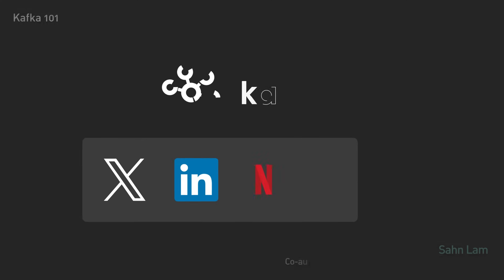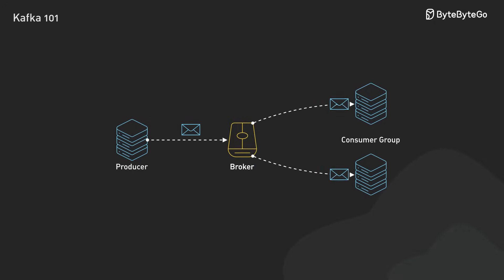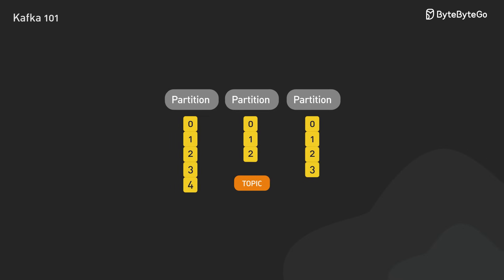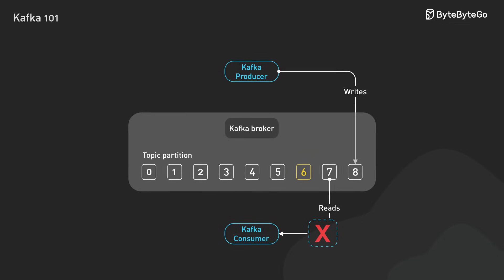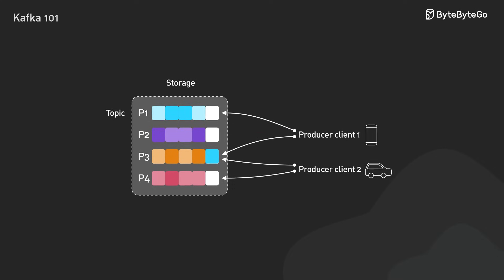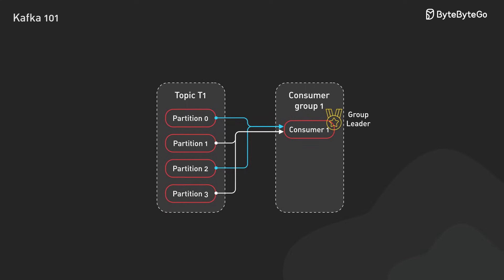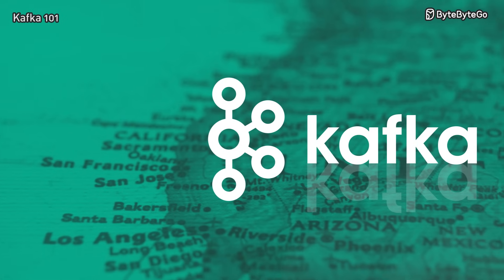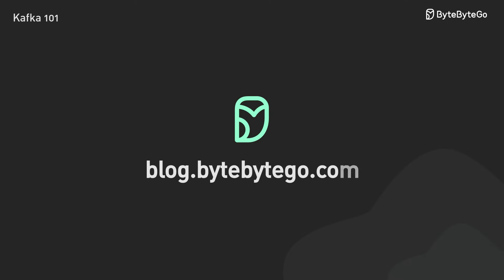Apache Kafka Fundamentals You Should Know